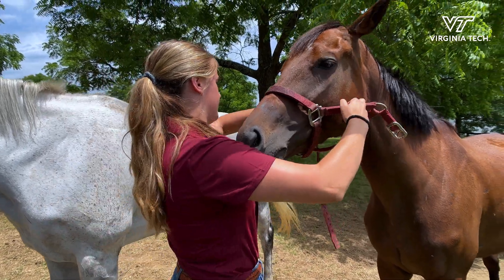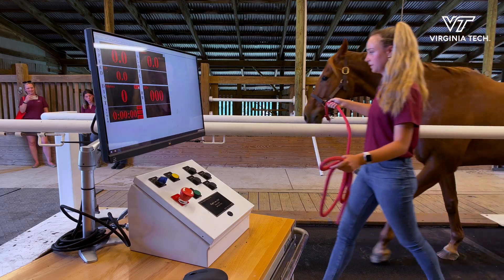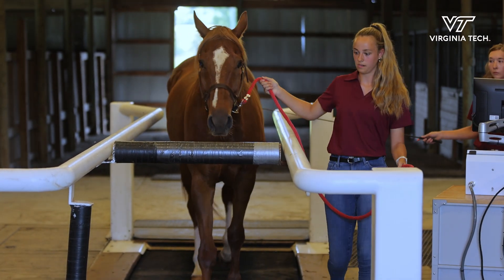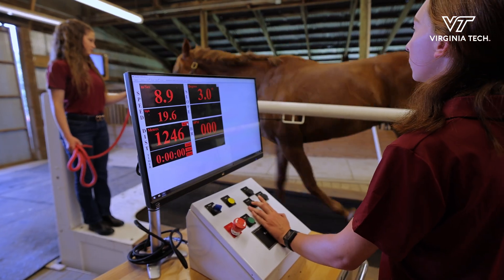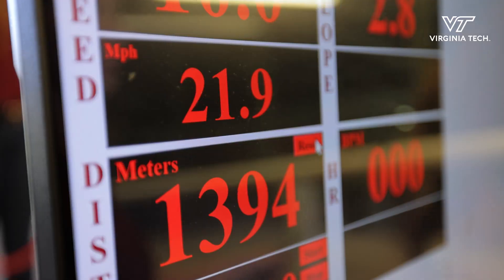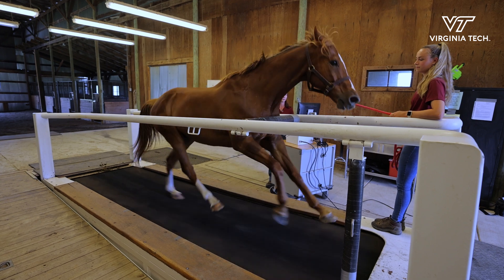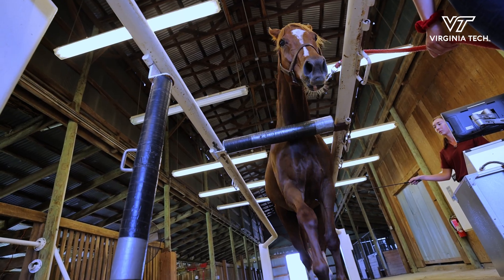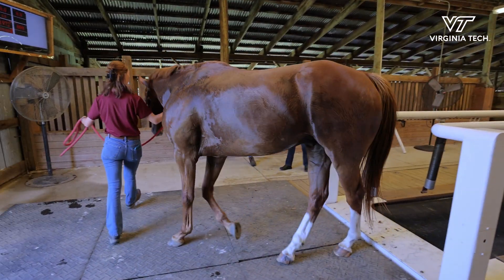MARE Center advances the health and well being of horses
Situated in the heart of Virginia’s horse country, the Middleburg Agricultural Research and Extension (MARE) Center is one of Virginia Tech’s 11 ARECs. The MARE Center collaborates with academic and industry partners around the world to advance the health and well-being of horses through innovative research efforts and exceptional educational programming in equine science.